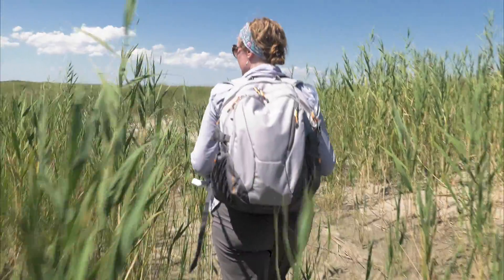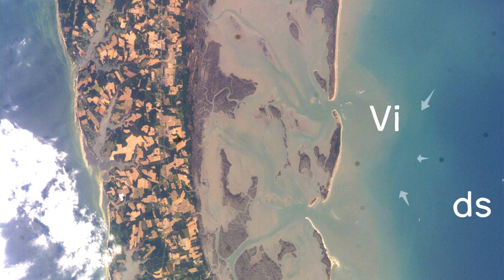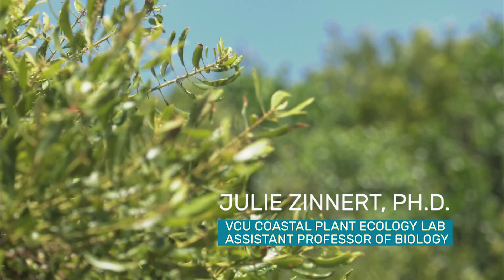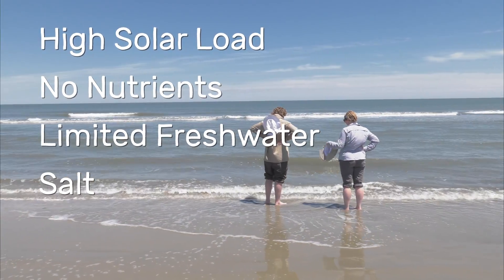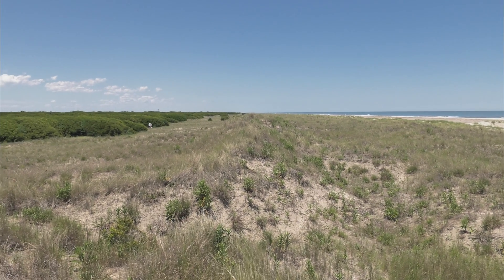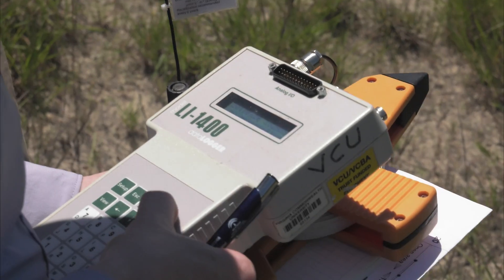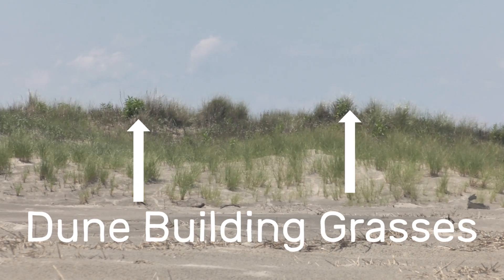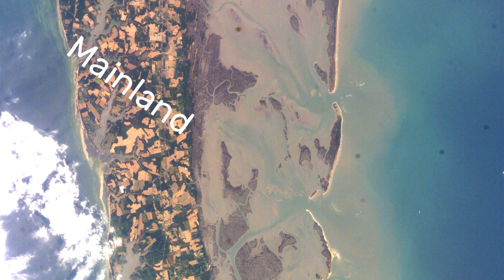VCU Coastal Plant Ecology Lab: Research on Hog Island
Biology professor Dr. Julie Zinnert takes us in the field to discuss the research that the Coastal Plant Ecology Lab (CPEL) is conducting on one of Virginia’s barrier islands. She and her team are helping unlock the mysteries of coastal ecosystems and climate change by partnering with Virginia Coast Reserve Long-Term Ecological Research (VCR LTER).